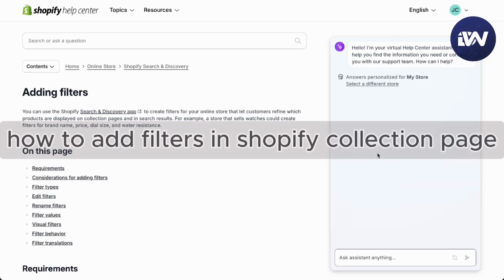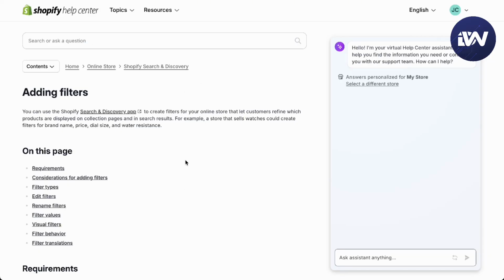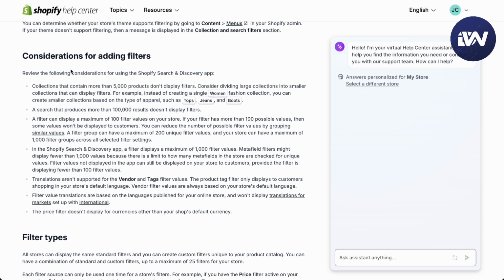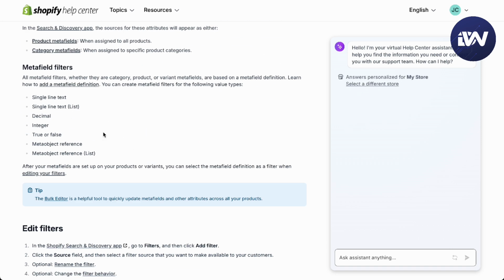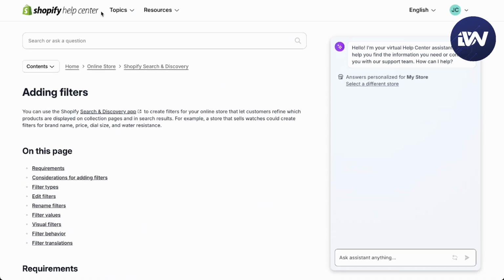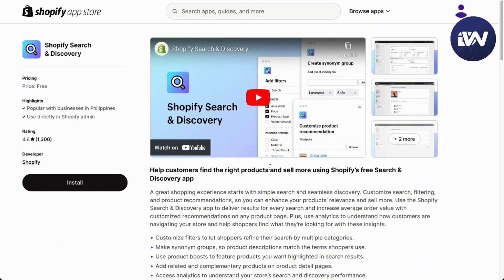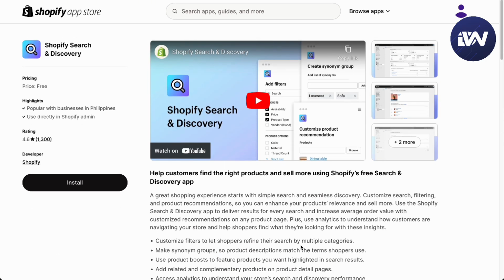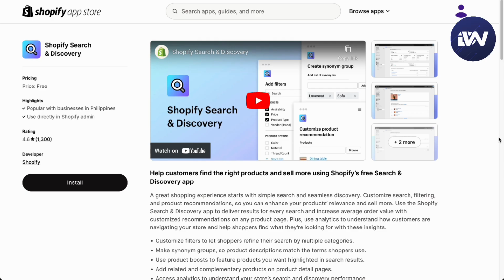How To Add Filters In Shopify Collection Page (Quick & Easy)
✅ Sign up for a FREE Shopify trial and pay $1 for your first 3 month
How To Add Filters In Shopify Collection Page